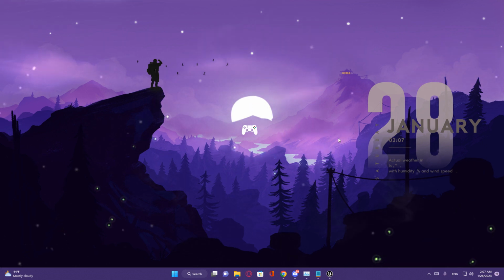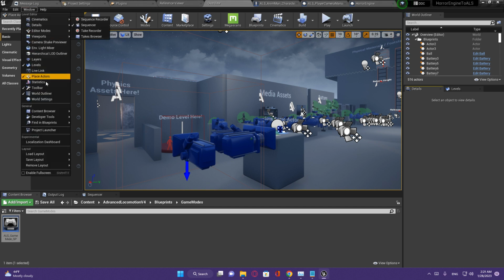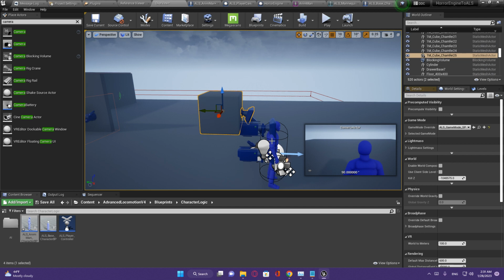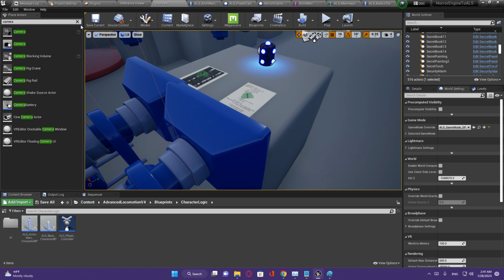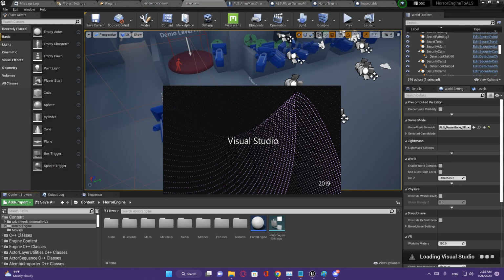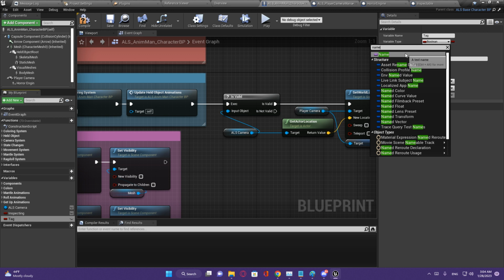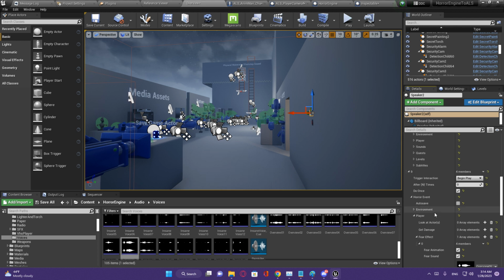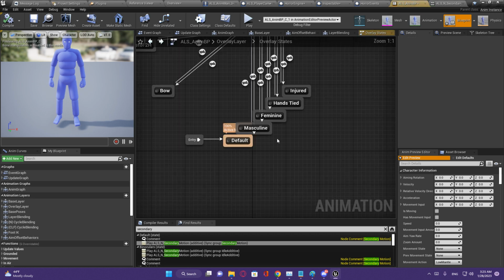Horror Engine + ALS (Advanced Locomotion System) Tutorial (UE4/UE5) + Project Free Download UE4.27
Hello Everyone and welcome to my tutorial of merging ALS and Horror Engine utilizing ALS Player Camera Manager.
sorry for stumbling sometimes as this is my first tutorial without any prepping and it was 2am.

Note: there's currently a problem with Horror Engine Inventory on UE5.1 but I've posted a solution on Horror Engine's official discord channel so just check there.

PS : If you're migrating Horror Engine to ALS don't forget to add Physical Surfaces in project settings before migrating.

Chapters

0:00 Intro.
1:50 Adding Input and collision.
5:00 Migrating ALS to Horror Engine.
5:20 Explaining the issue of merging ALS and HE.
9:00 Setting Game Mode.
10:15 Adding Camera.
12:27 Adding Horror Engine.
13:00 Setting Camera Location.
15:55 Setting View Mode.
16:30 Reworking ALS Camera Do Collision Test.
19:44 Reworking Horror Engine Trace for TP.
27:15 Fixing The bopping.
33:15 Post Process Method 1 : C++.
41:03 Post Process Method 2 : Blueprint .
49:00 Example Of Using Method 2.
50:00 Skip This, Sorry.
42:54 Example Of Using Method 2 Continuation.
57:38 Fixing ALS breathing.
1:00:08 Outro.

seems that angled brackets aren't allowed in video description so I'll upload C++ Code with the project files as a text file.